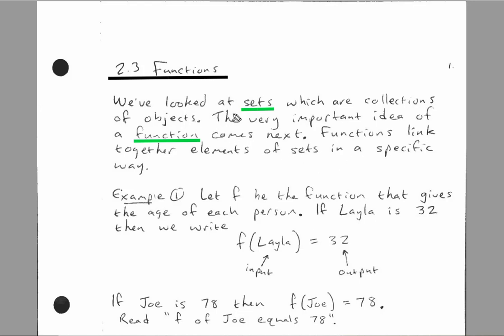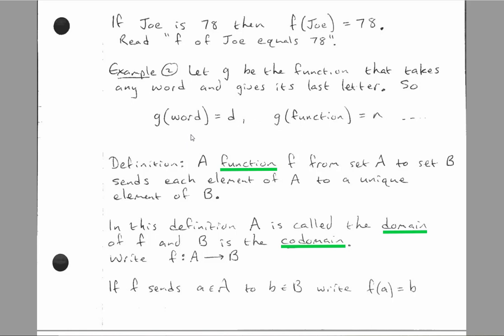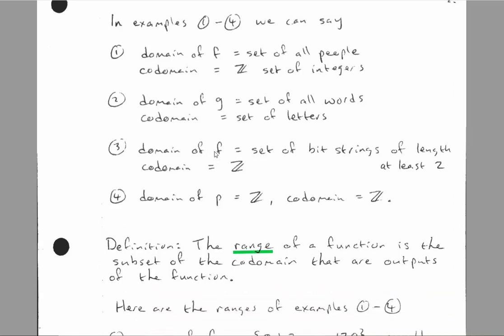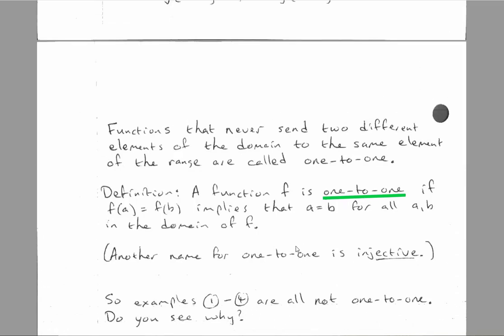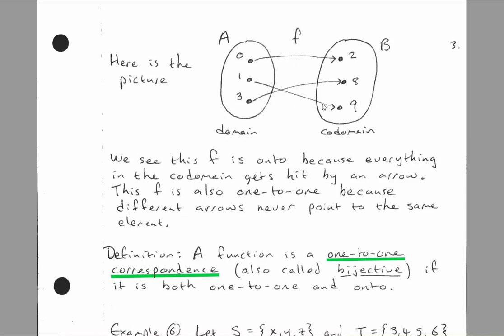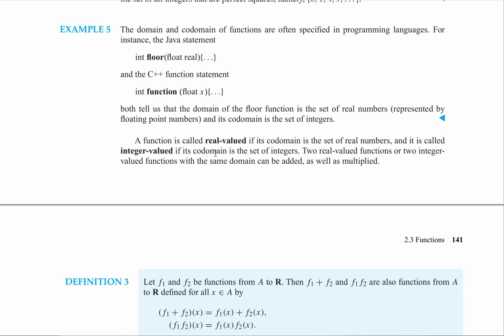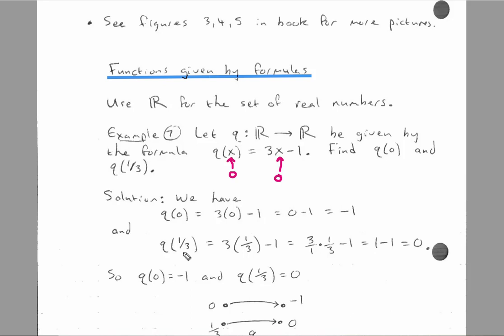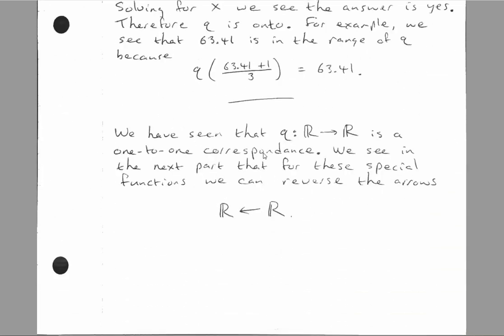csi30 sec 2 3 functions